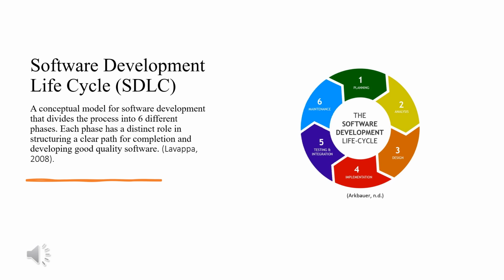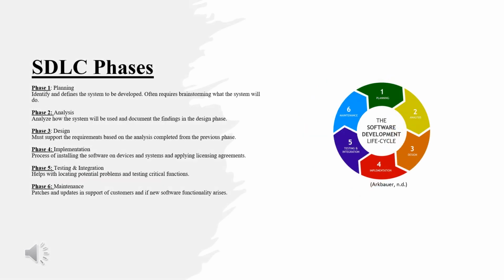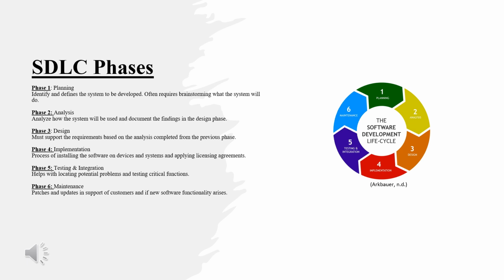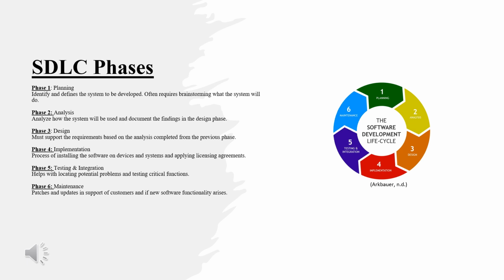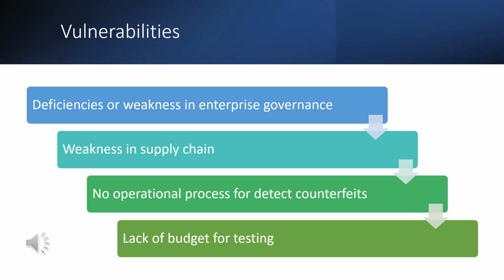Cyber Operations and Risk Management Briefing